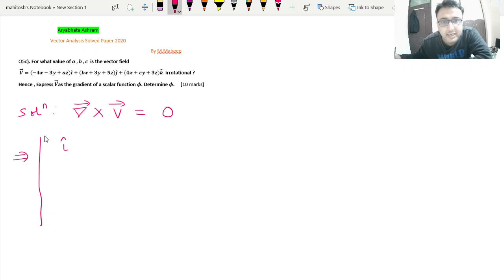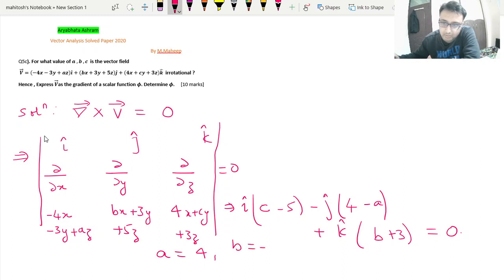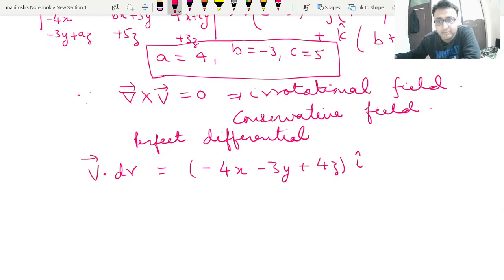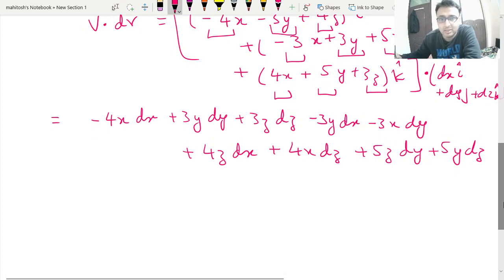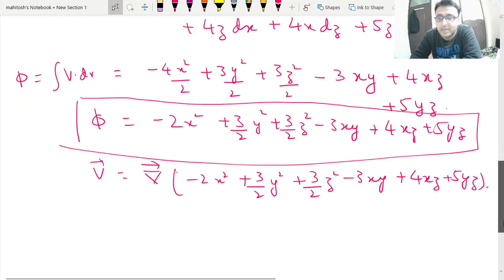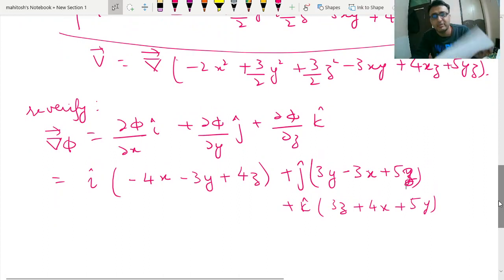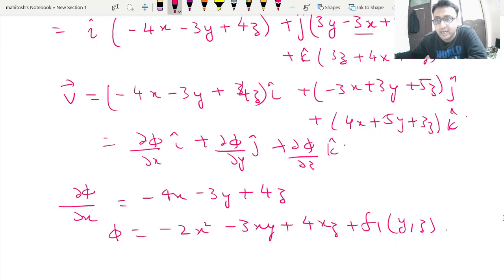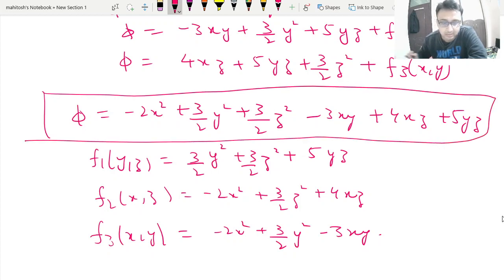UPSC CSE 2020 MATHEMATICS OPTIONAL PAPER-I | VECTOR ANALYSIS Q5(c) | irrotational vector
This video is the continuation of  the solution of UPSC CSE MATHS OPTIONAL 2020 series. From here onward we will be uploading question wise.